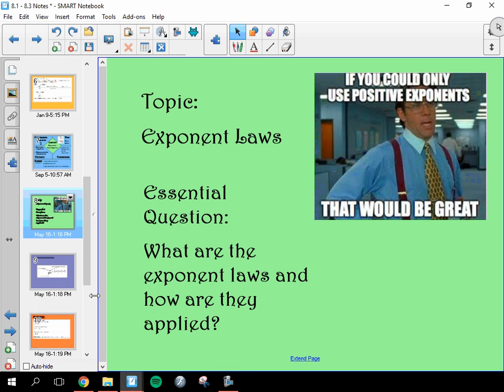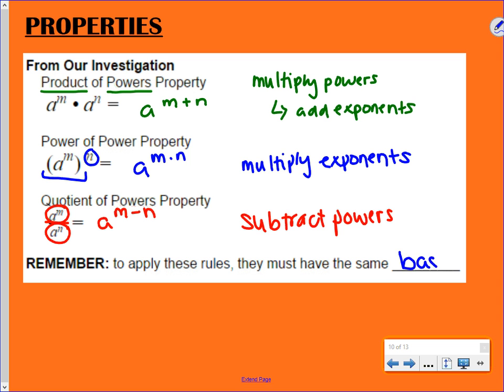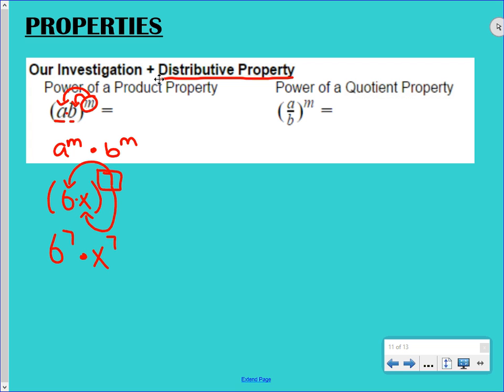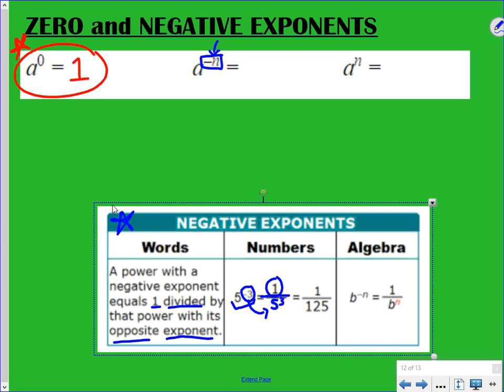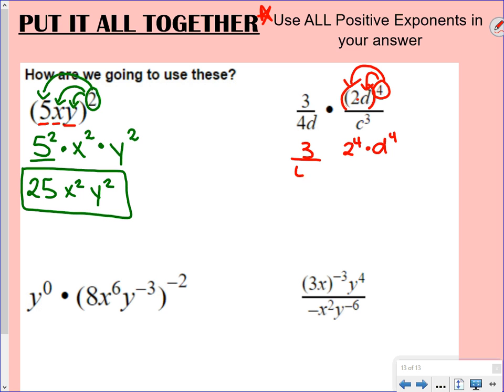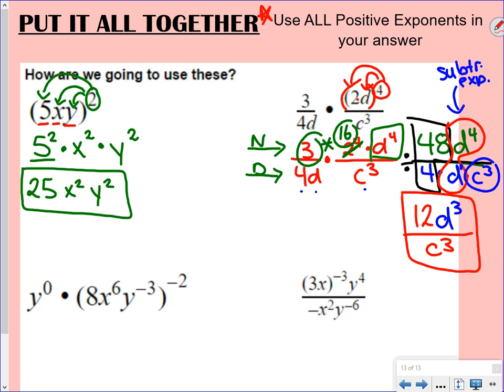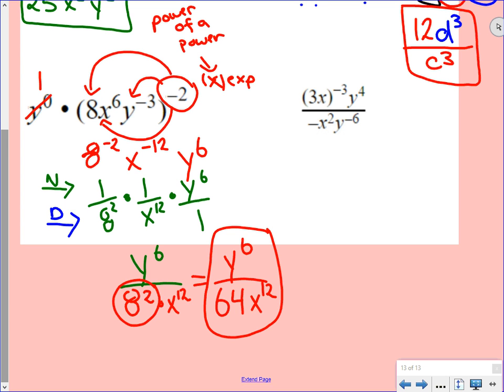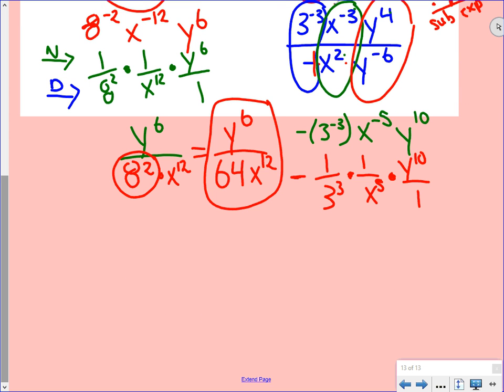8.1-8.3 Video Notes - Exponent Laws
Applying Exponent Laws to simplify expressions